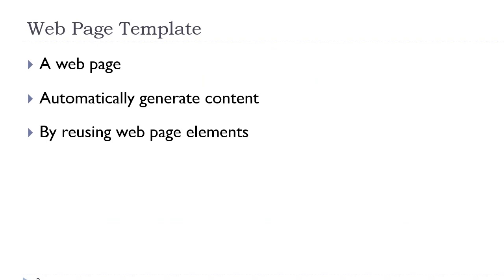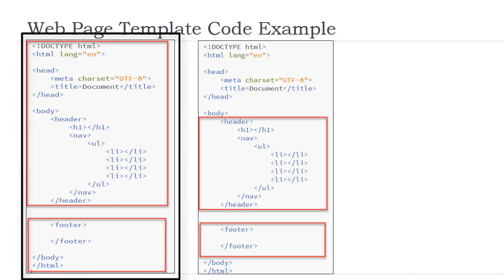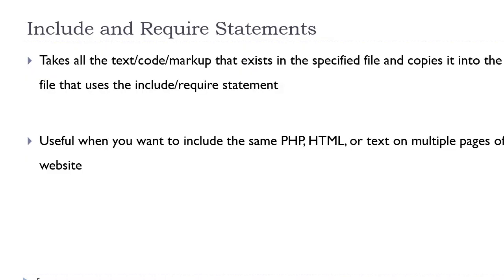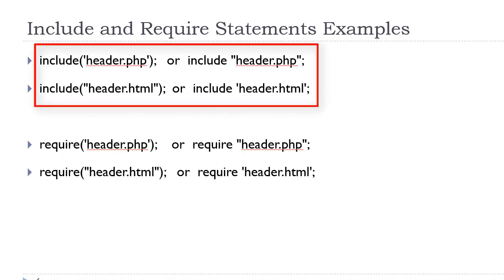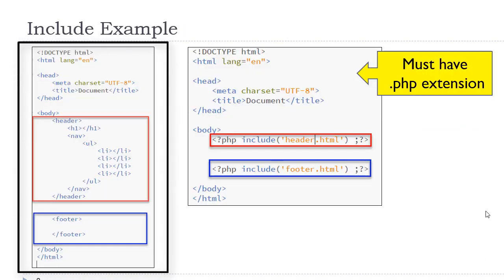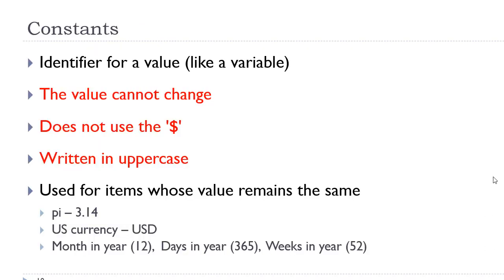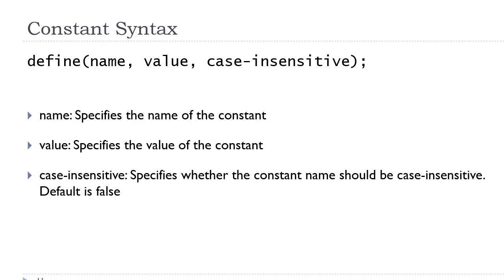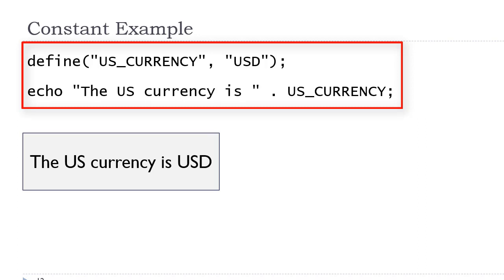PHP Include, Constant